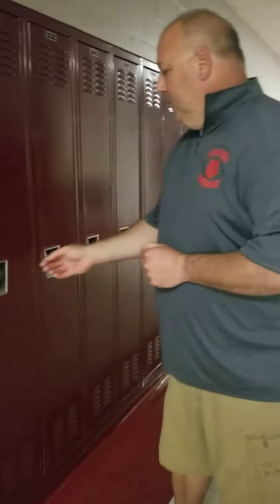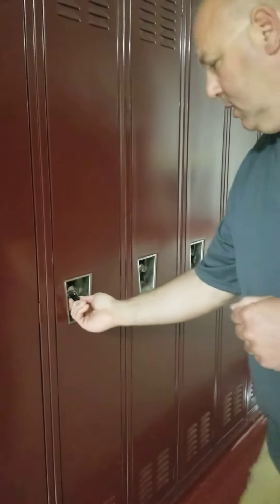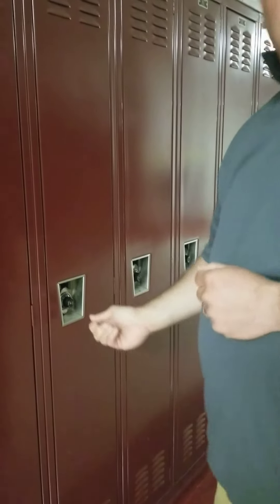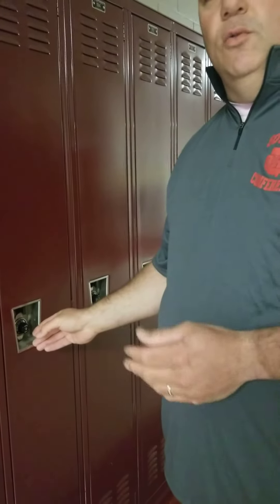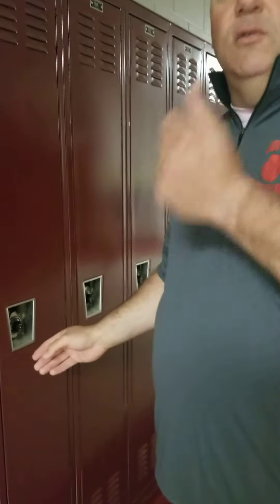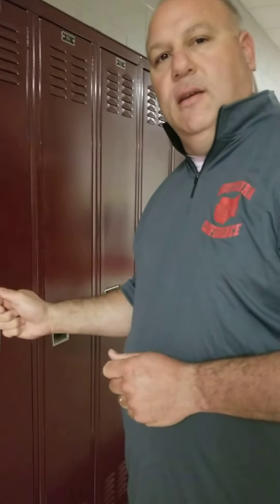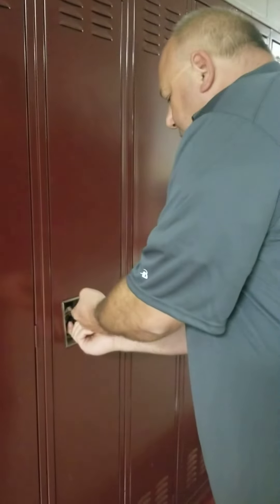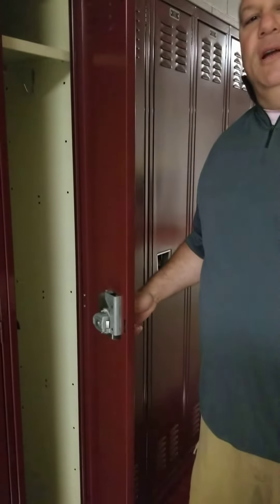High School Locker Tutorial